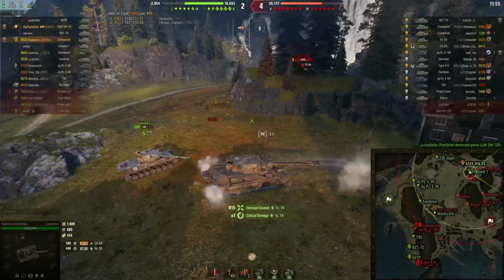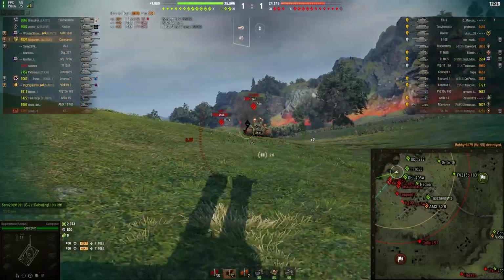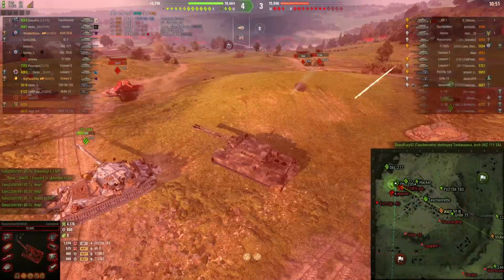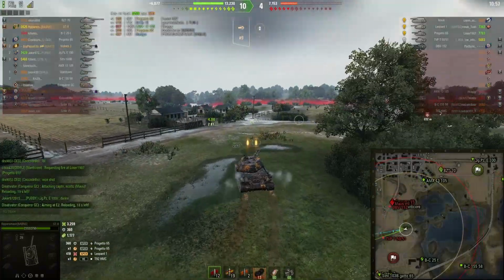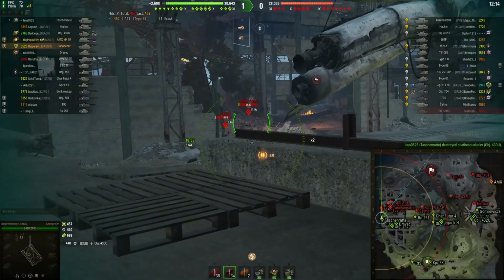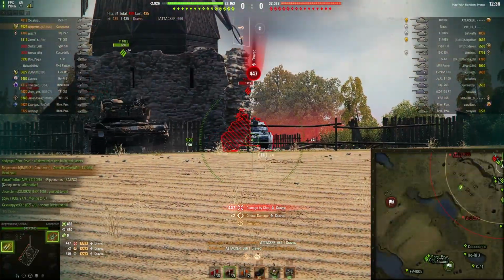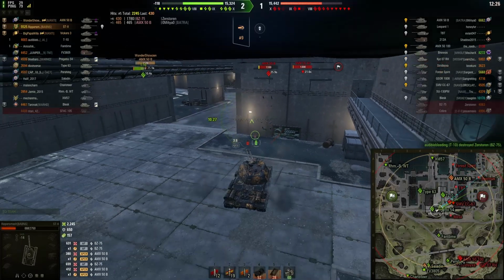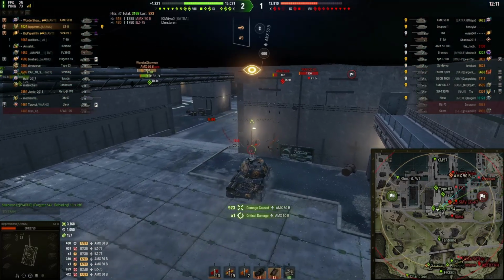World of Tanks 🤖Canopener vs 🦾ST-II Showdown – Flexibility or Punishment?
🚀What happens when flexibility meets punishment in World of Tanks?

In this Heavy Tank Showdown, we break down the Canopener vs ST-II, two Tier X heavy tanks that win fights in completely different ways. One thrives on patience, positioning, and controlled trades — the other exists to punish mistakes brutally in close-quarters brawls.

This isn’t a stat sheet comparison.

👀In this video, you’ll learn:
• Which tank actually wins more games
• How terrain, timing, and commitment decide this matchup
• The most common mistakes players make in each tank
• What separates good players from great ones
• And which heavy tank best fits your playstyle

Whether you prefer ridgeline control or corner brawls, this breakdown will help you understand when to push, when to hold, and when to commit.

👇 Before watching — drop your pick in the comments:
Canopener or ST-II
Timestamps:
00:00 Intro
01:03 Tank Identity Breakdown - Canopener
03:40 Tank Identity Breakdown - ST-II
06:11 Head-to-head Scenarios
09:20 Punishment & Skill Ceiling
11:30 Verdict
12:01 Who Should Play Which Tank

This series focuses on impact-driven analysis, not paper stats. Every matchup answers one core question:
👉Which tank wins games — and why?
🔔 NEXT SHOWDOWN

Want to decide the next Heavy Tank Showdown?
Comment the matchup you want to see next — Tier X, Tier XI, or premiums.
Patience wins games.
Burst ends them.

👍 Like if this breakdown helped